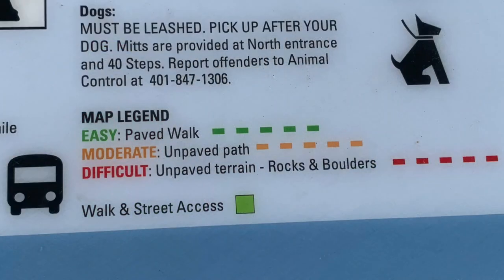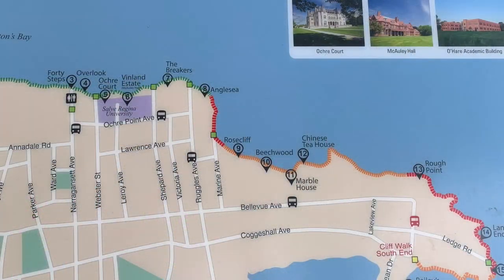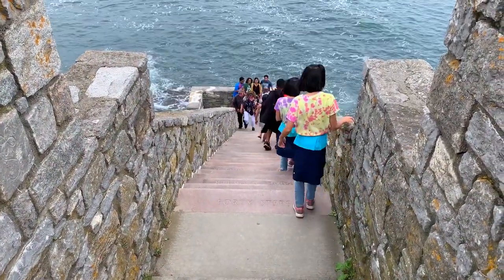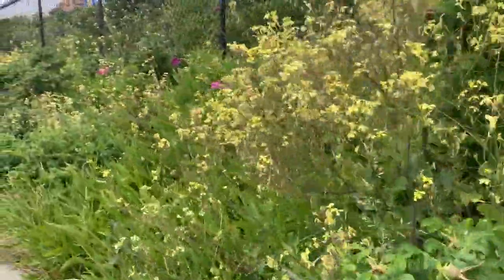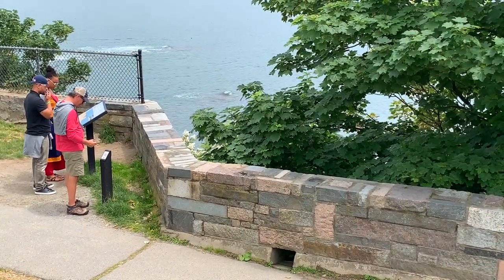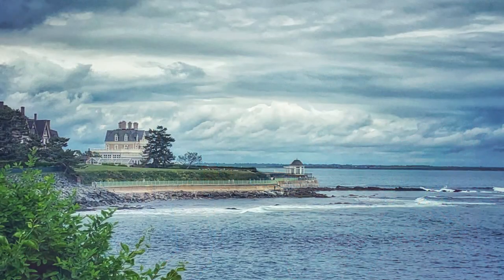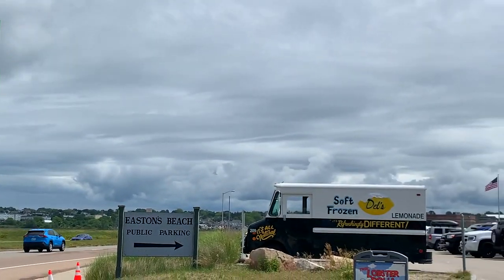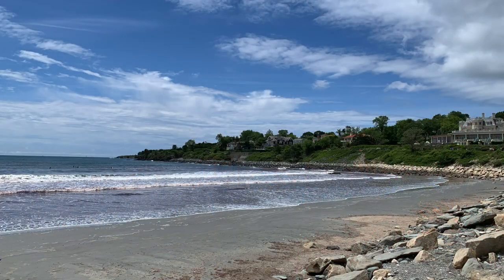Free Fun in Rhode Island Part 2: Full time RV family of 9 Visit Newport, RI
This week we continue our free fun in CT and RI with some amazing things in Newport, RI. Visiting New England will be amazing, but it can be really expensive. But if you are on a budget don't worry we have some ideas for you. We spent a week in CT and RI and didn't spend a dime (except for some amazing food) and saw some awe inspiring beauty.

(You need to get the stuffed quahogs and kung pao calamari)
Paradise Valley Park:

Full time RVing with a family is not always easy, but it is always worth it. Through our adventures we share tips, tricks and inspiration for how to maximize the good parts without getting overwhelmed by the tough parts.

Find Your Crazy chronicles the epic adventure of a full time RV family with seven kids, five adopted and two with special needs, as they travel the country to visit every continental National Park along with their two dogs and turtle. Join them as they experience Faith, Family and Fun together

Most products seen in our videos can be found in the gear section of our